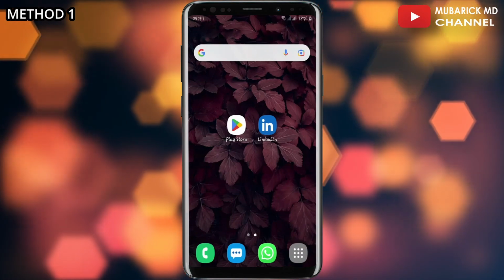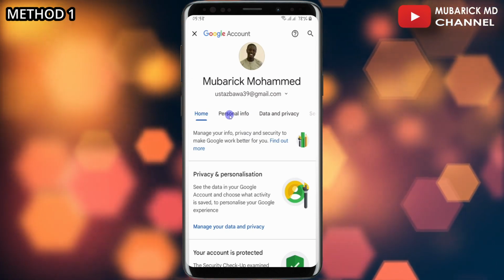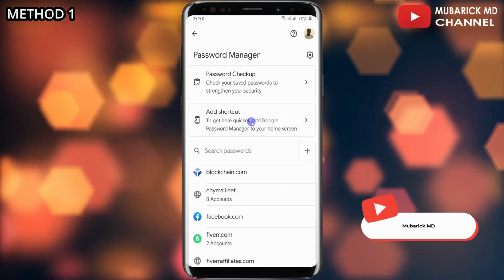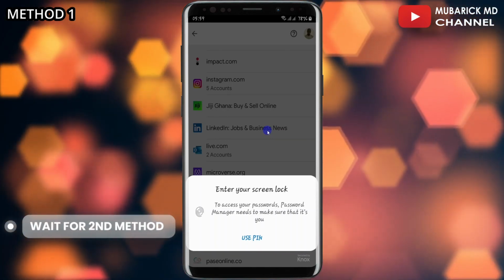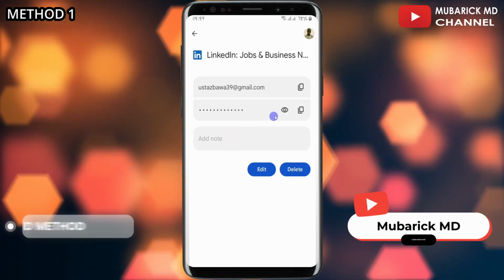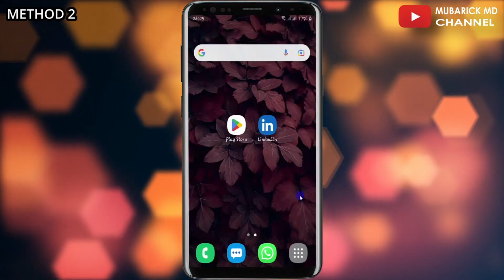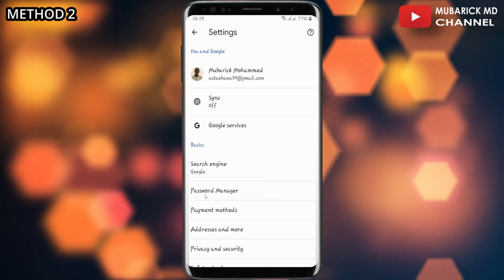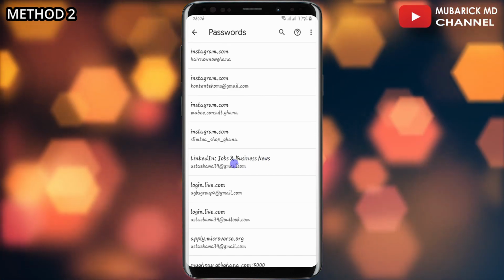How to See your LinkedIn Account Password [UPDATE] - Full Guide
Learn How to See your LinkedIn Account Password. we'll also show you the important tips on securing your LinkedIn account and maintaining its privacy. Discover the best practices to ensure the safety of your LinkedIn password and personal information.